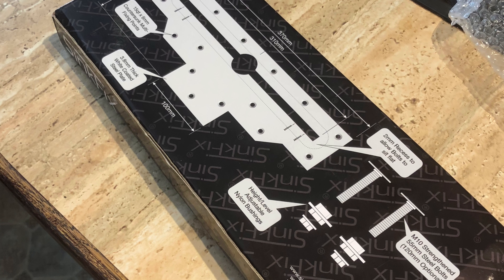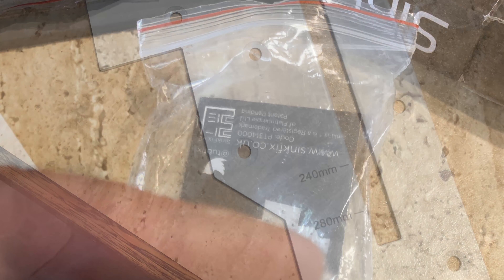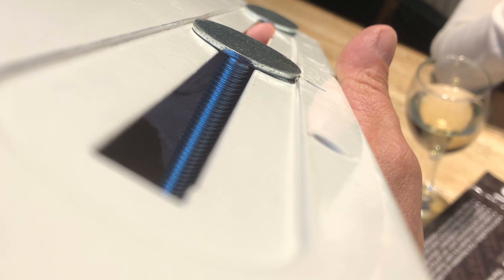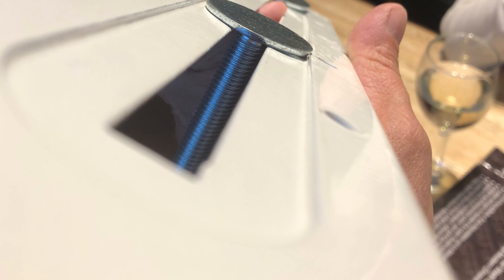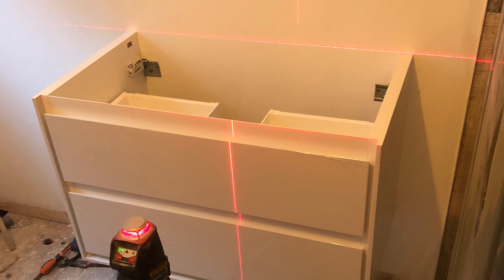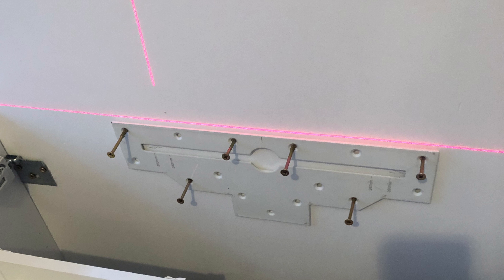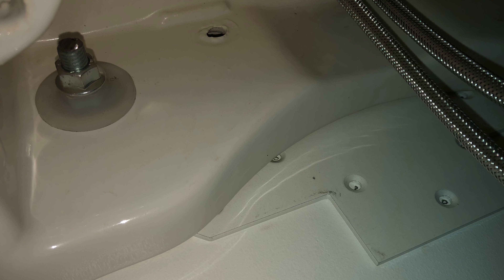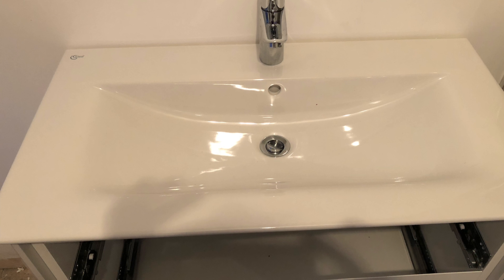Vanity Basin fixing kit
Here is a quick look at the Sink fix kit, take a peak, great solution to soft walls, made by Tub fix, check them out